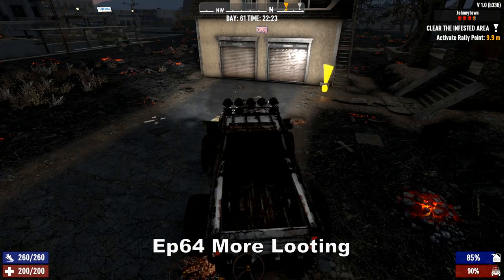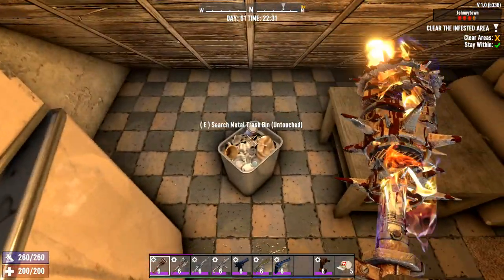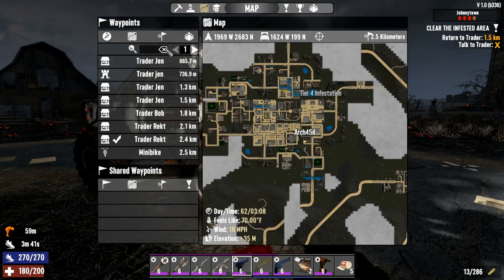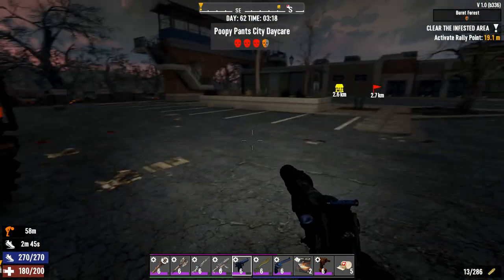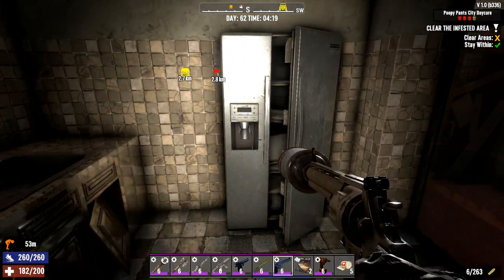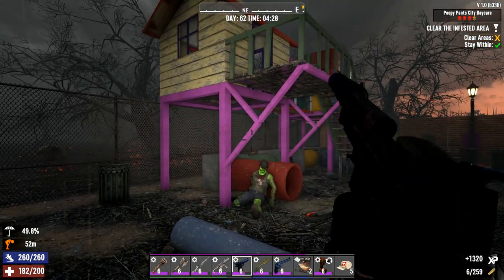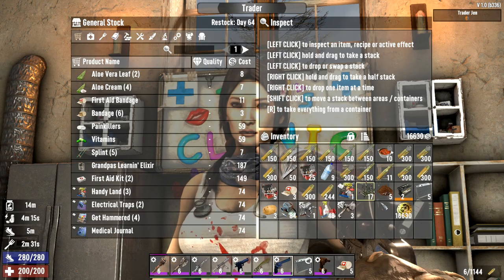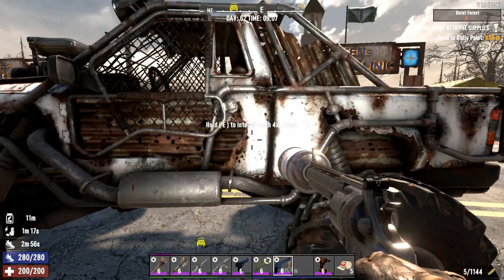7 DAYS TO DIE - Ep64 Having Fun Looting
After the snow biome, we go to the burnt biome to loot a bit more, and we start at night,as we start to get closer to our 1 million goal
Inspired by the@capp00 series Rags To Riches, we try to make 1 million dukes (not playing  @capp00rules or map). Along the way, I also want to try to get every available book and perks. We will have horde night every 7 days.